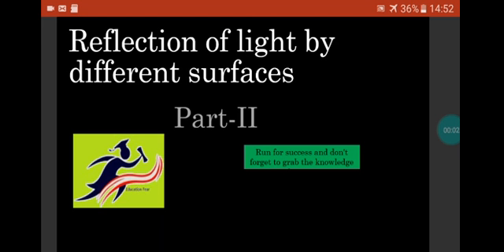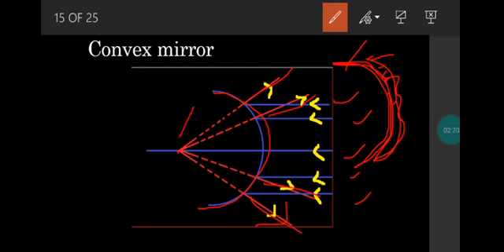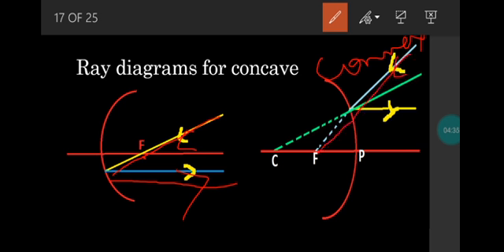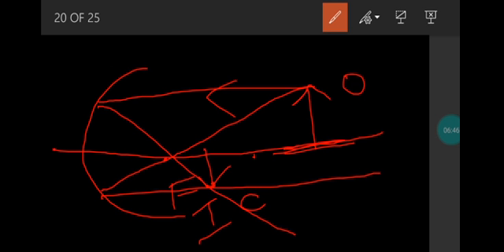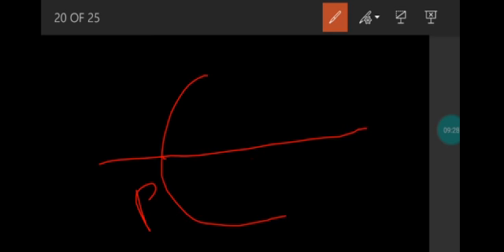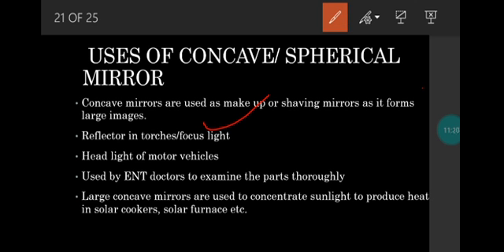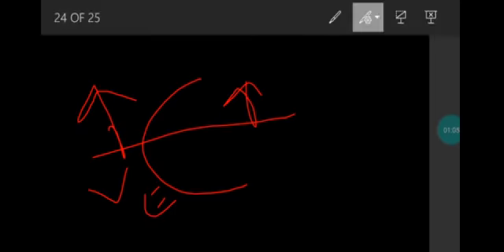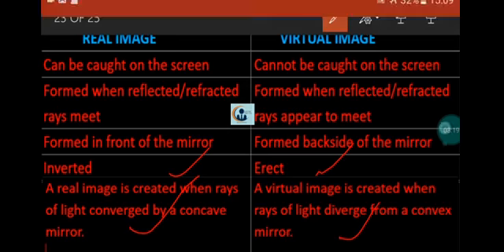Reflection of light by concave mirror part 2 in English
1 RAY DIAGRAMS OF CONCAVE & CONVEX MIRRORS ​

2.REAL IMAGE &VIRTUAL IMAGE ​

3.CONCAVE MIRROR AND CONVEX MIRROR​

4. USES OF CONCAVE AND CONVEX /SPHERICAL MIRRORS​